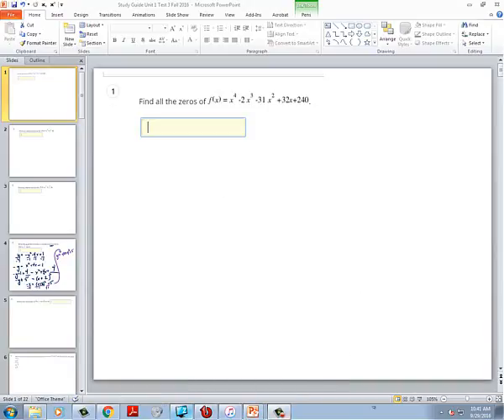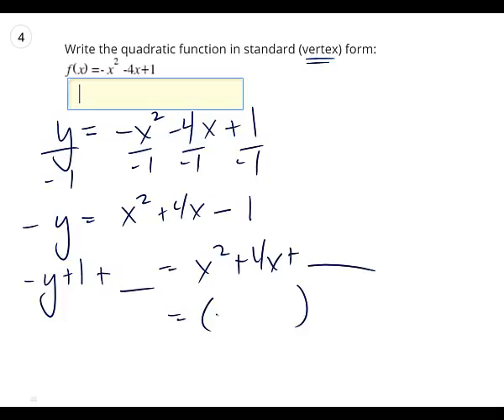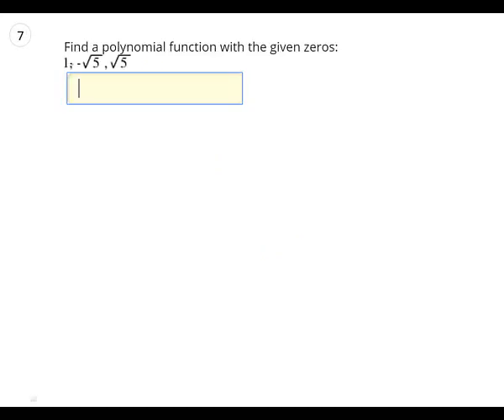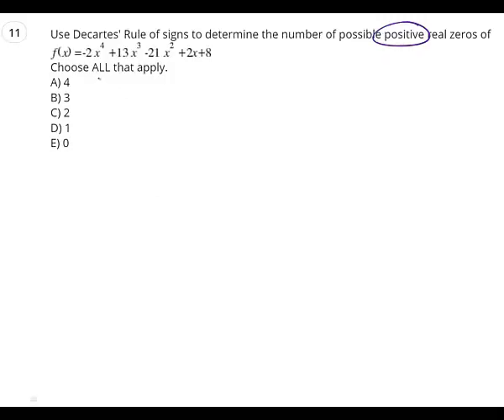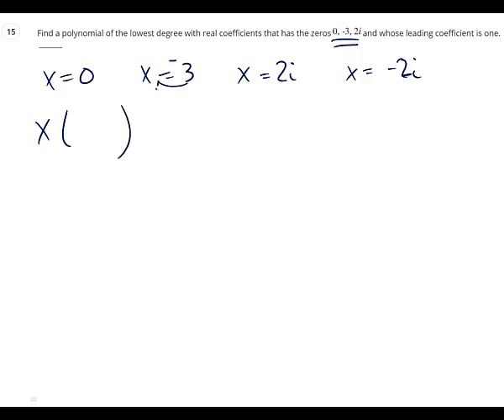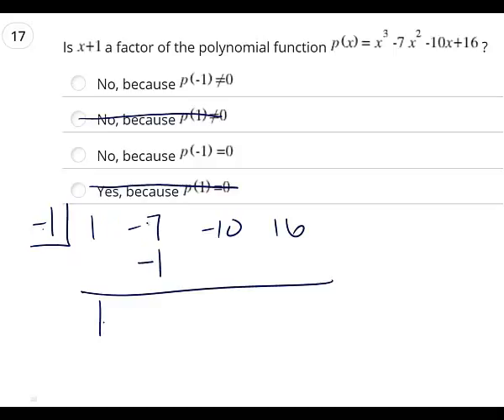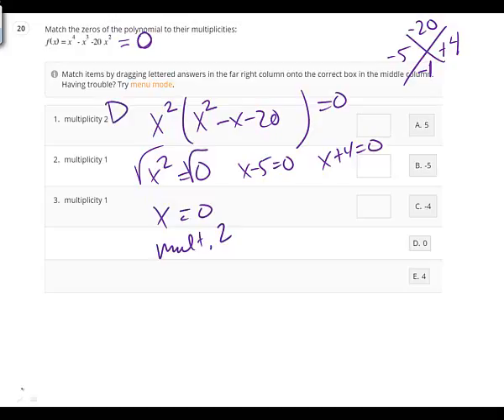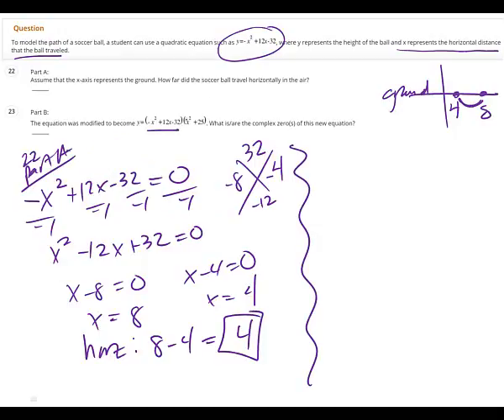MA SG Unit 1 Test 3 all problems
Study Guide for Unit 1 Test 3
ALL problems included even ones we didn't go over in class,.